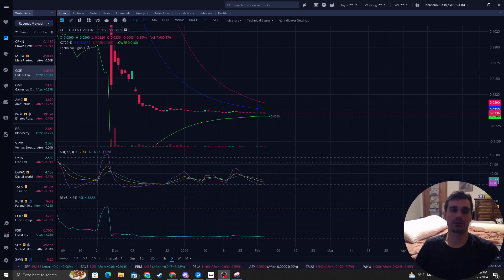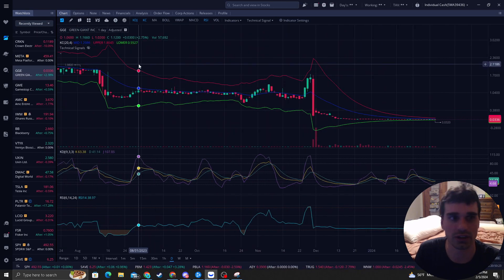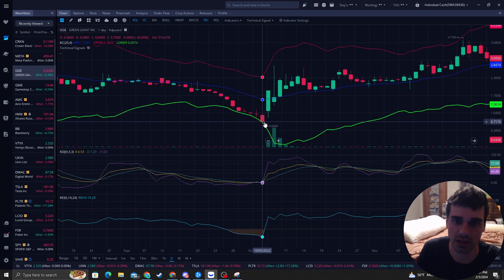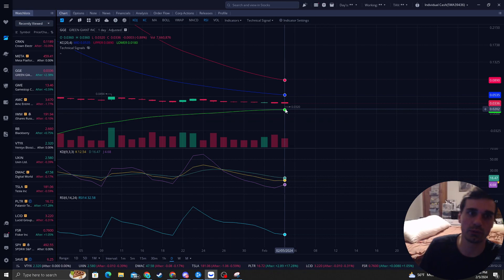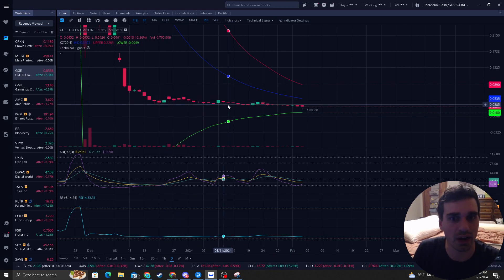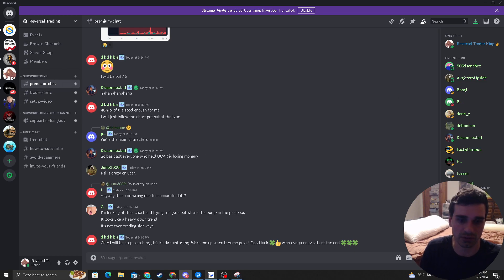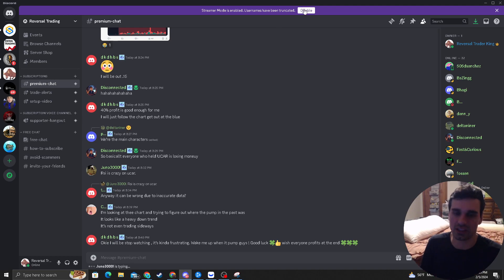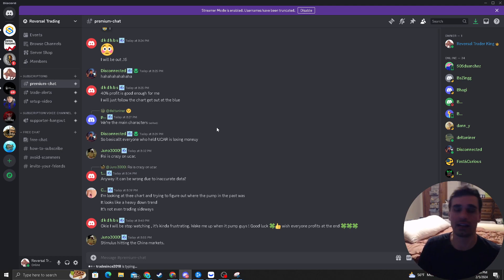When Will Stock $GGE Pump? Watch This Video On My Analysis on What I Think About It! I Find Bottoms!